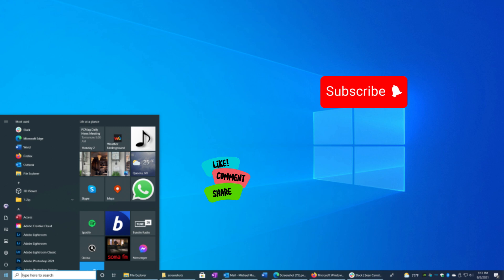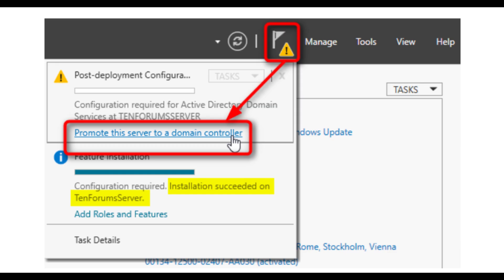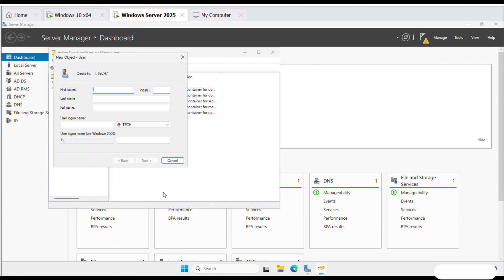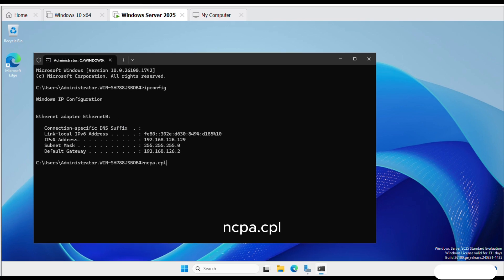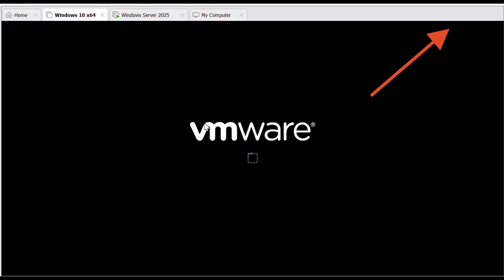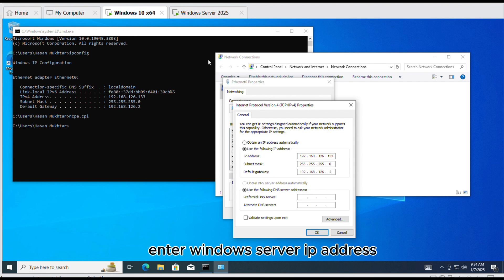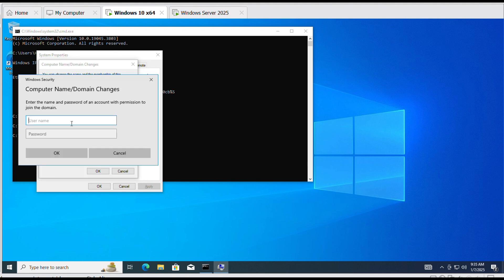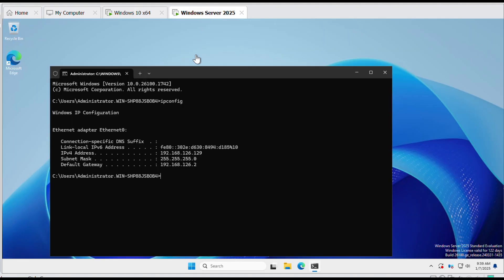Create a Domain in Windows Server 2025 and Connect a Windows 10 Client | Full Configuration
Learn How to Create a Domain in Windows Server 2025 and Access It from a Windows 10 Client Machine! 🔥

In this step-by-step tutorial, I’ll guide you through the process of setting up a domain using Windows Server 2025, creating a user in Active Directory, and connecting a Windows 10 client machine to the domain. Whether you're an IT student, professional, or someone curious about server administration, this video is perfect for you!

What You’ll Learn in This Video:
✔️ How to install and configure Active Directory Domain Services (AD DS).
✔️ Creating a user in Active Directory.
✔️ Configuring IP settings on both the server and client using Command Prompt.
✔️ Connecting a Windows 10 client to the domain and logging in with a domain user.

How to Install Windows 10 on VMware Workstation (Don’t have Windows 10 on VMware? Watch this first!)

Timestamps:
00:00 – Introduction: Overview of the tutorial
00:22 – Installing Active Directory Domain Services (AD DS) on Windows Server 2025
01:20 – Creating a domain user in Active Directory
02:18 – Configuring IP settings on Windows Server using Command Prompt
03:12 – Configuring IP settings on the Windows 10 client machine using Command Prompt
05:25 – Logging into Windows 10 with the domain user account

If you find this video helpful, don’t forget to:
💬 Drop a comment with your questions or feedback